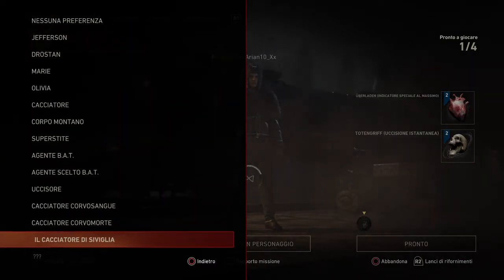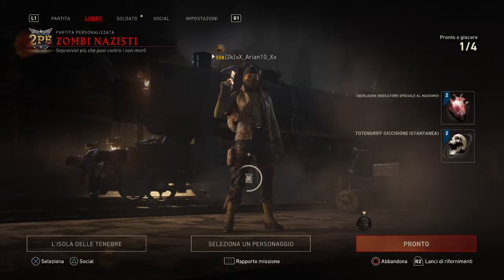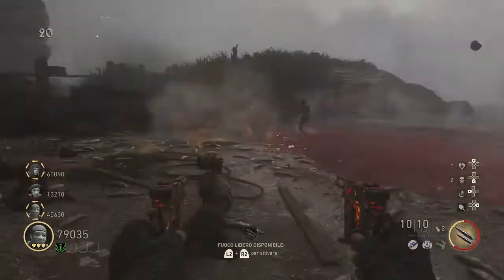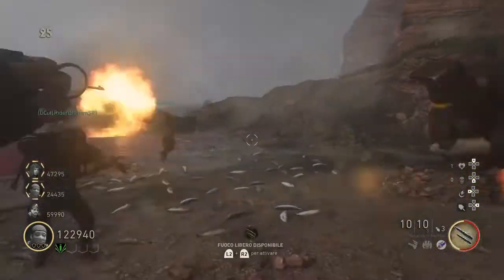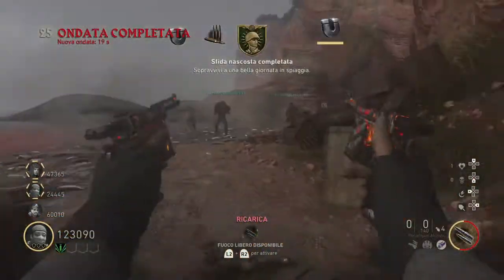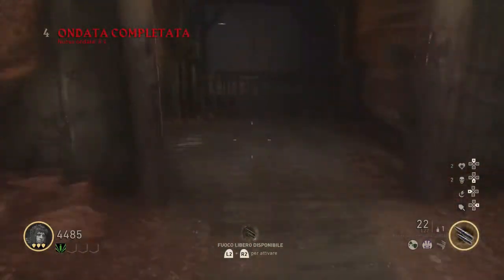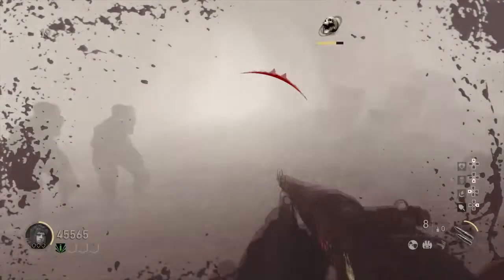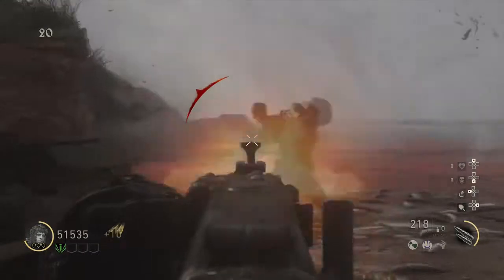COME SBLOCCARE IL PERSONAGGIO "CACCIATORE CORVOMORTE" IN L'ISOLA DELLE TENEBRE [WW2 ZOMBIES DLC 1]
ECCO COME SBLOCCARE IL PERSONAGGIO SEGRETO CACCIATORE CORVOMORTE IN THE DARKEST SHORE !

|| SEMPRE I PRIMI IN ITALIA BROOZ ||

► Sfide nascoste Vivere Il Sogno :
Abbronzatura - Sopravvivi a una bella giornata in spiaggia (1st room 25 round)
Massima Sicurezza - Non spalancare le porte all'oscurità (1st room 20 round)
Scansafatiche - Cammina verso la vittoria (20 round in singolo senza correre, io l'ho fatto in 1st ma dovrebbe workare anche se aprite le porte)

ARIAN = Editor, GFX , VFX & Player!

► Playstation network : xX_Arian10_Xx

• PsN iD YouTube : xArian10x

► Steam : Arian10z

• Origin : xArian10x

► Gamecenter : Dragon10z

• Skype : arian.robben

► Console : •Ps3• - •X360• - •Wii• - •Ps4•

THE DARKEST SHORE

 WW2 ZOMBIES TUTORIAL ITA

Call of duty ww2 unlock deathraven hunter

SECRET CHALLENGE ROUND 20 NO RUNNING FIRST ROOM [COD WW2 ZOMBIES]

CHALLENGE FIRST ROOM ROUND 20

CHALLENGE FIRST ROOM ROUND 25

COME SBLOCCARE IL PERSONAGGIO SEGRETO CACCIATORE CORVOMORTE IN L'ISOLA DELLE TENEBRE

-_I'M A PRO_-